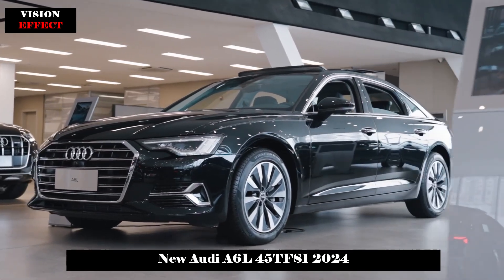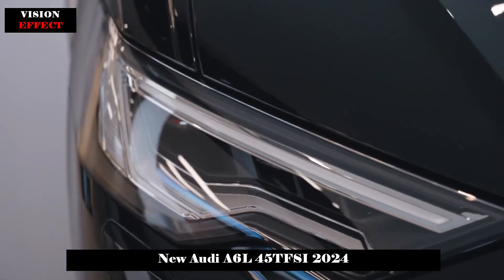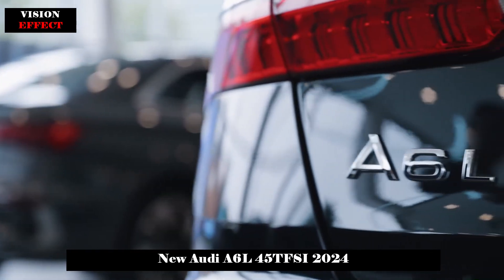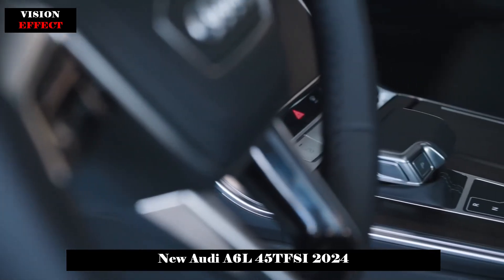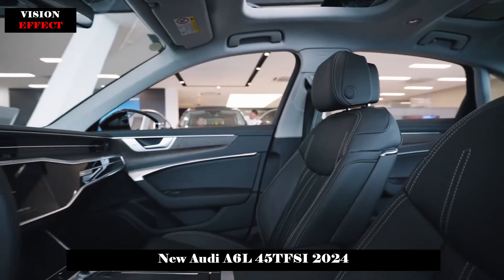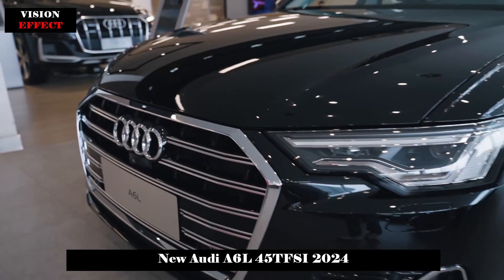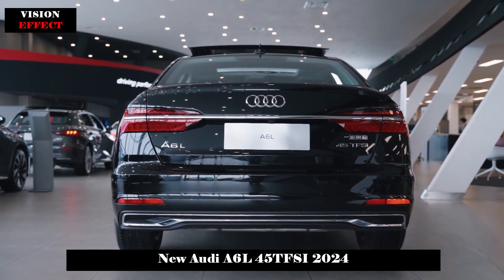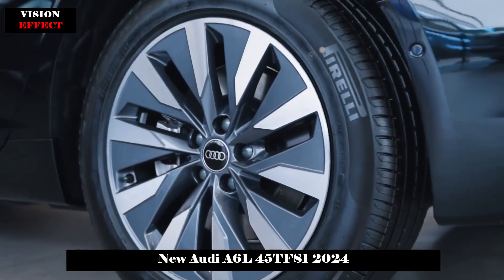Is it The best-selling Car in its Class? | New Audi A6L 45TFSI 2024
The exterior design of the Audi A6L is highly recognizable and meets the aesthetic demands of mainstream consumers. On the front, the Audi A6L adopts the family's iconic hexagonal air intake grille, while also creating a full and sporty atmosphere with its sharp headlight combination. In addition, the raised protrusions on the hood further strengthen the muscular appearance of the front of the car.

As for the side of the body, the Audi A6L is also a standard executive level model. The double-section waistline and chrome trim around the windows also emphasize the overall high-end and elegant appeal. Moreover, the length, width and height are 5038/1886/1475 mm respectively. Supported by these dominant size data, the Audi A6L has been given a slim and elegant exterior.

engine
3.0T V6

gearbox
Wet double grip

Fuel consumption per 100 kilometers
7.02L

Maximum horsepower
340PS

Although the rear of the car does not use the transitional type taillight combination, it still has a feeling of familiarity with the Audi A8 when viewed from a certain angle. The wide and thick body lines look quite capable. In addition, the darkened taillight combination and decorative chrome-plated double-sided exhaust also strengthen the sporty temperament of the rear.

In terms of space, the wheelbase reaches 3024 mm and this, along with a reasonable interior layout, provides seating space in the vehicle.

Inside, technology is the main focus, becoming the main theme of its cockpit. The T-shaped center console layout runs through chrome strips, which has the effect of increasing visual width, giving a clear sense of hierarchy to the overall appearance. The use of three large screens has also become an intuitive reflection of the understanding of technology. In terms of detail processing, the performance of the Audi A6L is also relatively precise and solid. In addition to large-area soft packages, brushed metal panels in some areas also provide the high-end texture of the cabin.

In terms of equipment, the 2.0T engine has standard parameters of 180kW/370N·m and is mated to a seven-speed wet dual-clutch transmission. The power output, the golden combination of the Audi A6L, is quite powerful when actually driven. Whether it is urban transportation or high-speed overtaking, it can meet your needs well.

As for the suspension, it is equipped with five-link structure front and rear, and the moderately soft and firm tuning style also gives it an excellent ride quality. Shock absorbing filtering is relatively sensitive and can filter out most mild vibrations.